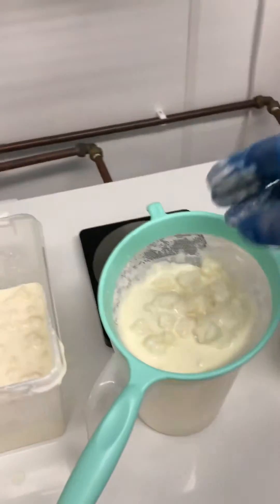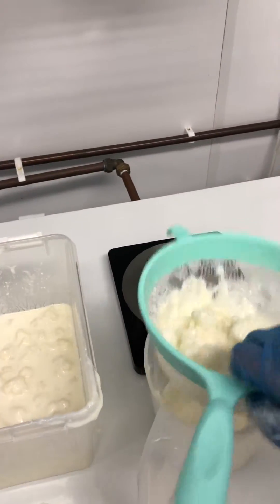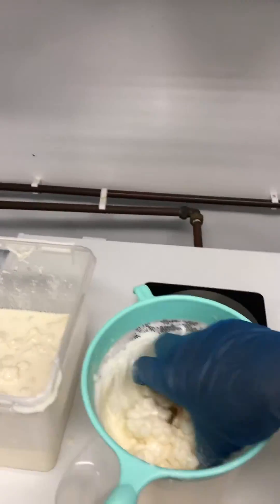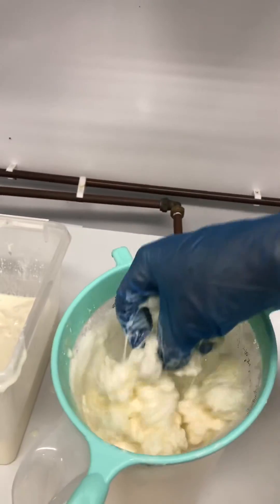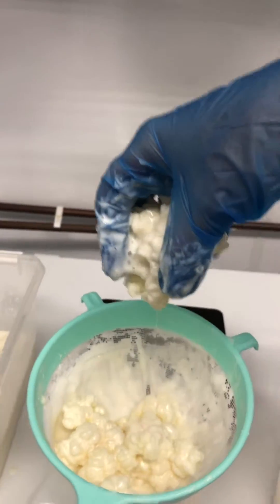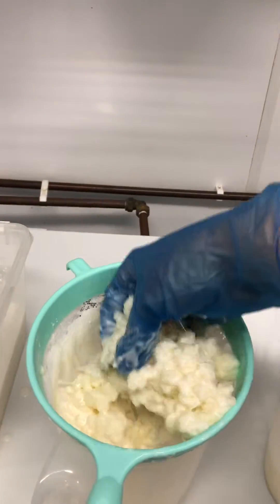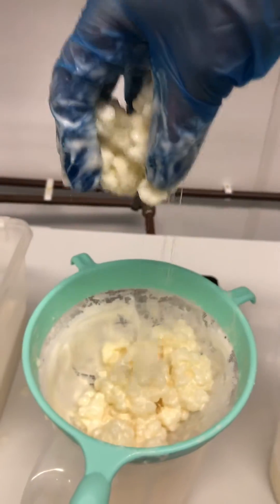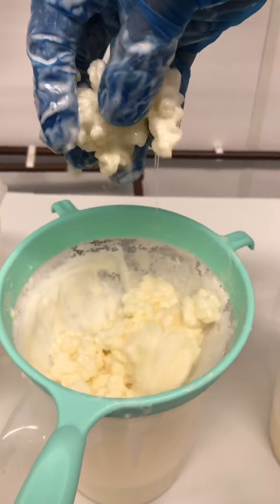Kefiran in real kefir made from grains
Deborah explains about the exo-polysaccharide called Kefiran that you only find in kefir made from real kefir grains (which is what we do).  This stringy stuff helps people with food intolerance to digest foods that would normally irritate their guts such as gluten and dairy! Special stuff...